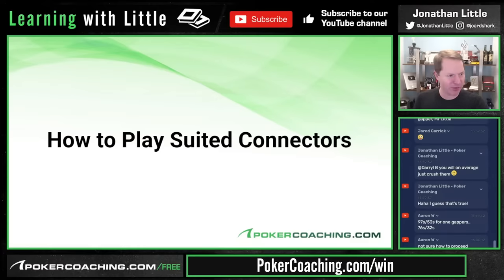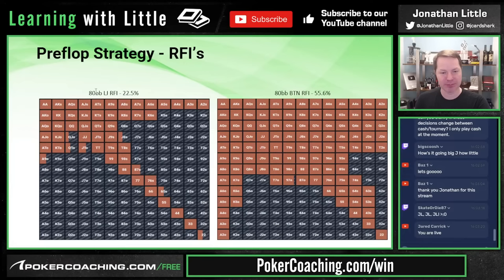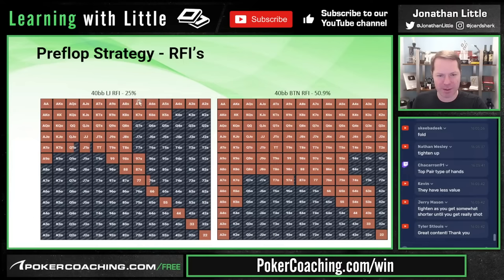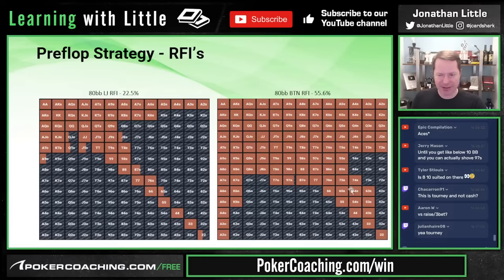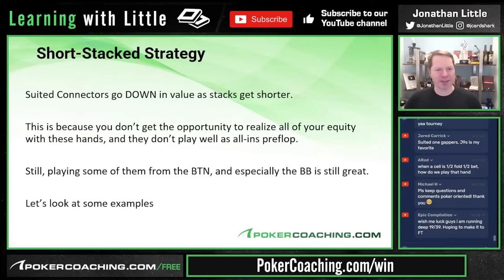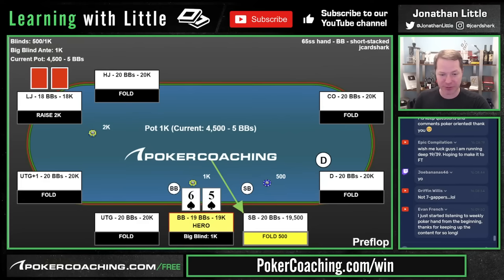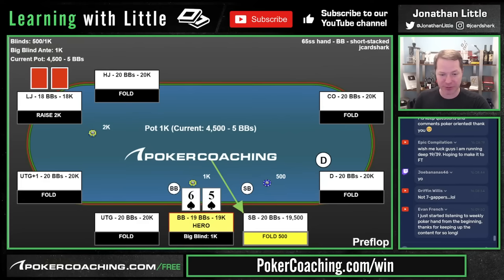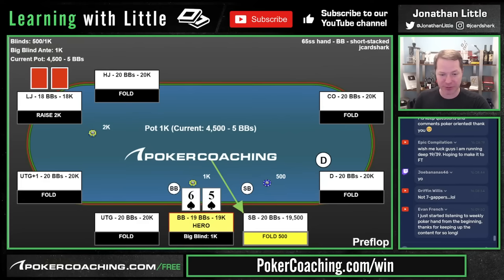The PERFECT Way To Play SUITED CONNECTORS!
LIMITED TIME ONLY, you can get FREE Access to PokerCoaching Premium for 3-Days (no credit card required)

Suited connectors can be some of the most profitable hands in poker, but only if you know how to play them correctly! In this live poker video, I will show you the perfect way to play suited connectors, from preflop to postflop, so you can start winning more pots and making more money at the poker table.

In this poker strategy video I will cover:

o Which suited connectors to play and from what position
o When to call, raise, or fold pre-flop with suited connectors
o How to play suited connectors in position and out of position
o The importance of board texture and how it affects your suited connectors
o When to bluff and when to value bet with your suited connectors
o Common mistakes to avoid when playing suited connectors

Whether you're a beginner or an experienced poker player, this poker strategy video will help you improve your game and take your poker skills to the next level. So if you want to learn the perfect way to play suited connectors, watch this poker video now and start winning more pots today!

On this Poker Coaching channel we cover a weekly poker topic to help improve your poker strategy!